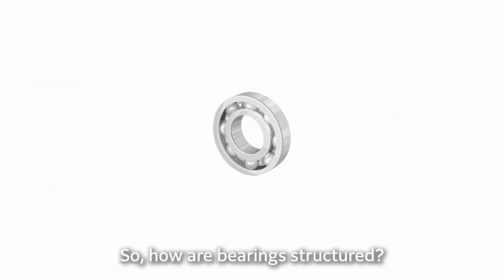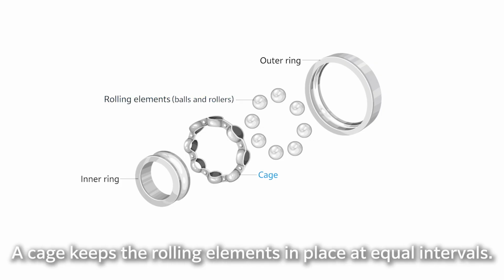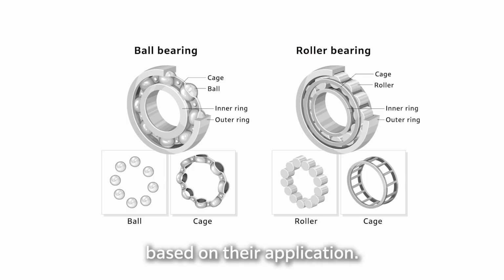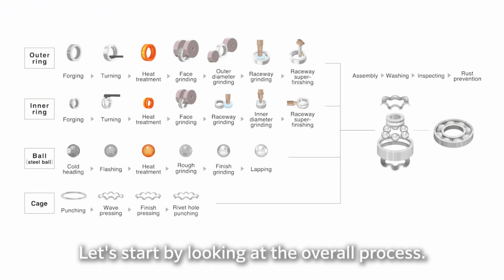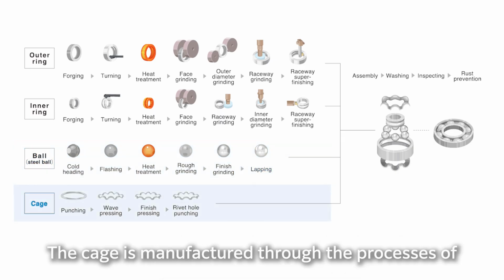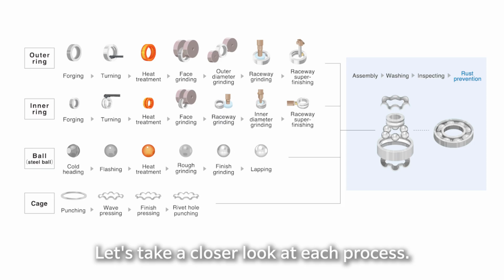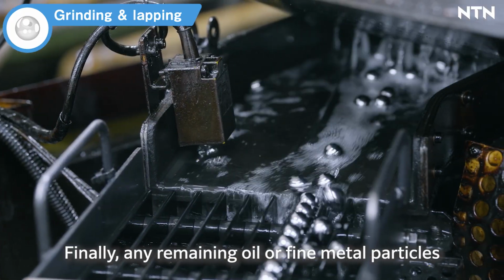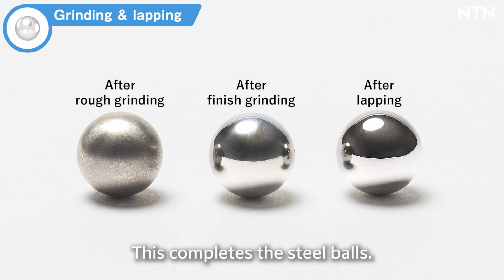Quy trình sản xuất vòng bi bạc đạn NTN - VOBICO - Đại lý quyền NTN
VOBICO - Đại lý uỷ quyền NTN chính hãng tại Việt Nam
NTN Authorized Distributor
Hotline hỗ trợ 24/7